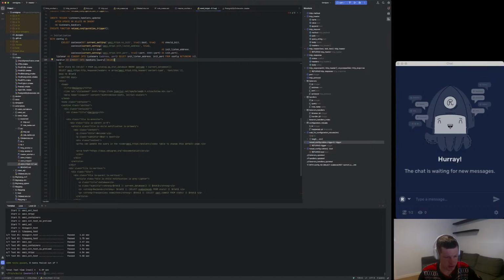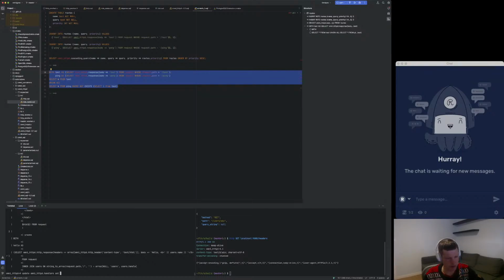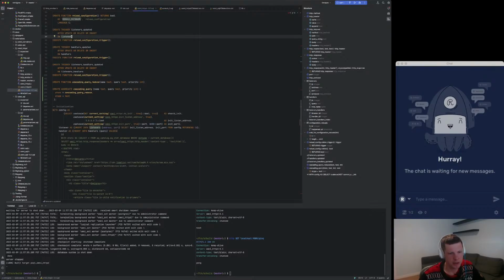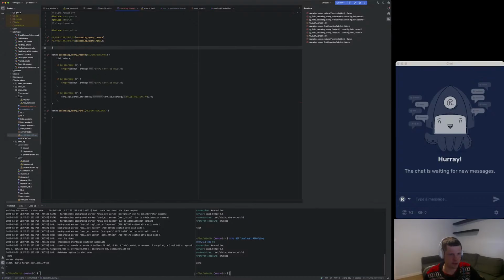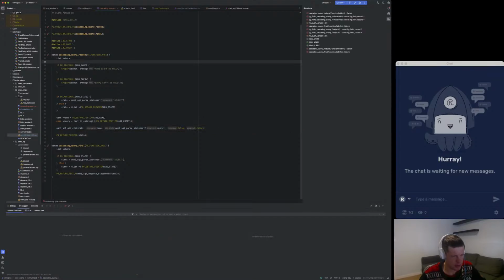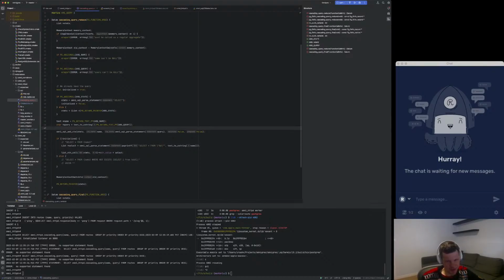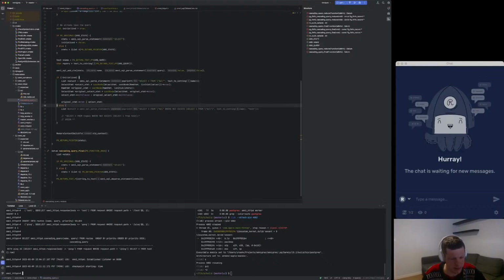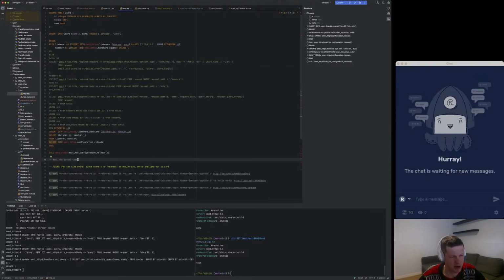Omnigres live coding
Making omni_httpd handlers development easier.